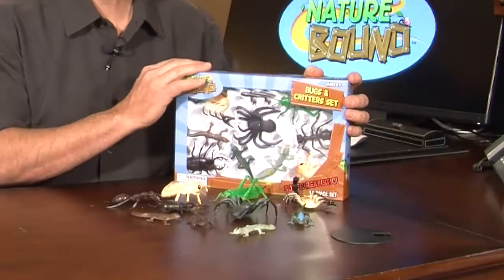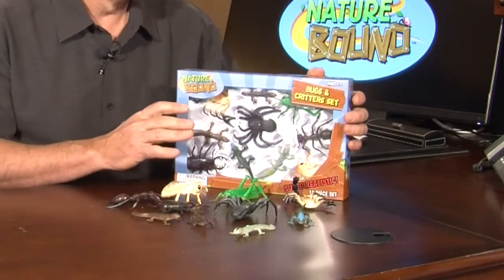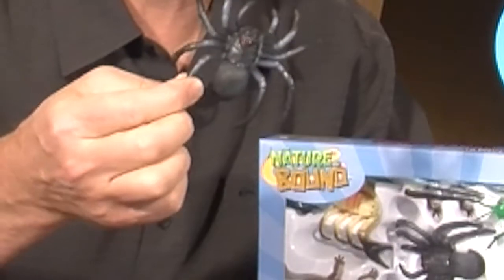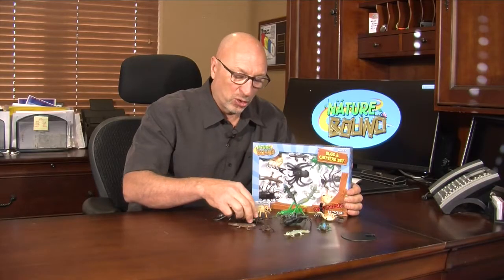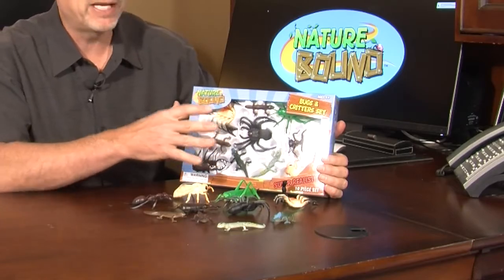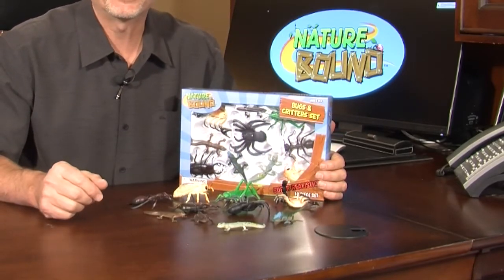Nature Bound Toys NB519 Bugs & Critters set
-Delivered in a color box, perfect for gift giving
-10 Pc. giant 3" size with super realistic features
-Classroom or home - for counting, sorting, or play
-Kids learn while they have fun - safety tested
-Great educational toy for boys and girls